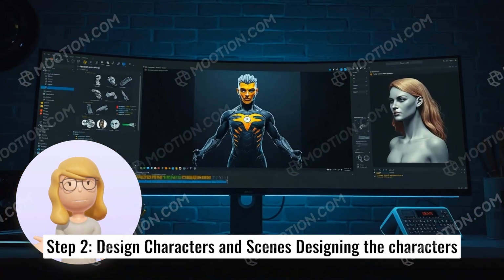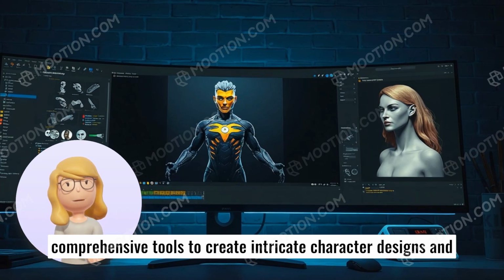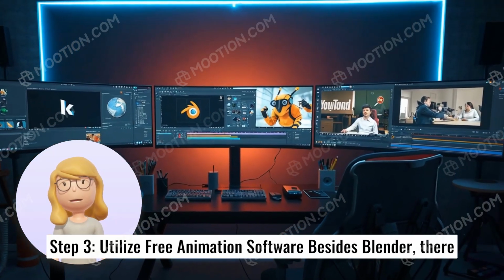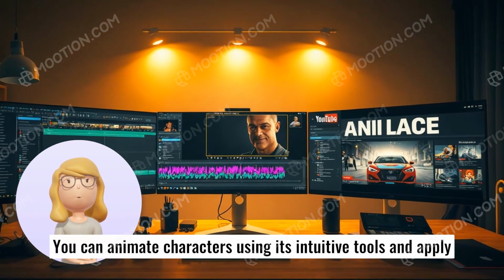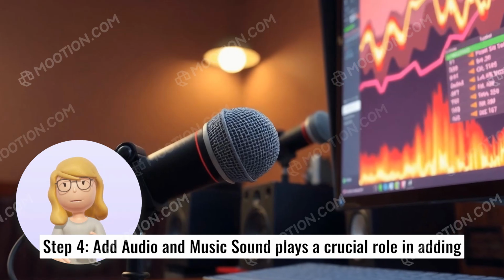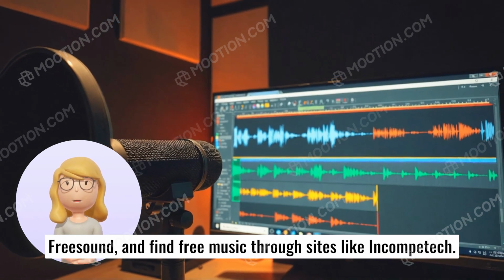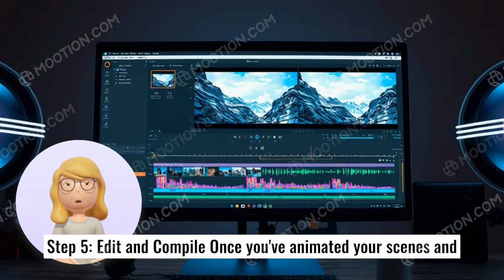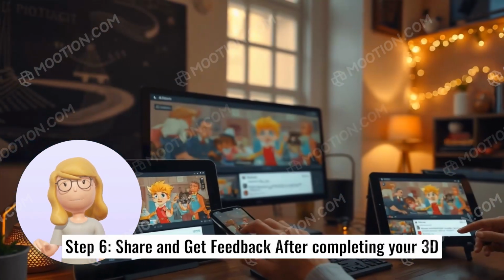How To Make 3D Kids Animated Story For Free ?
This guide outlines the steps to create engaging 3D animated stories for kids without spending money. It covers planning your story, designing characters and scenes using free tools like Blender, utilizing free animation software, adding audio and music, editing the final product, and sharing it for feedback. With creativity and resourcefulness, anyone can produce captivating content for young audiences.